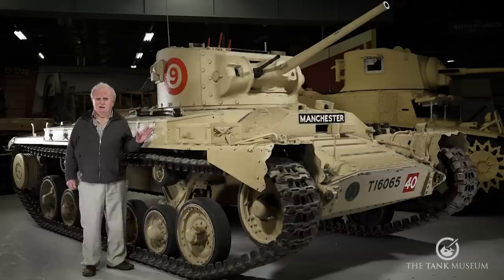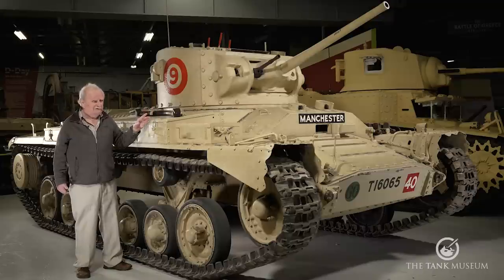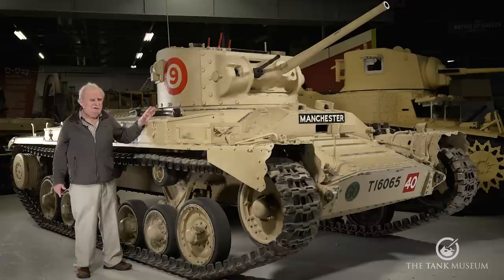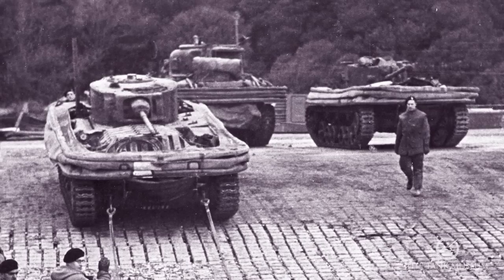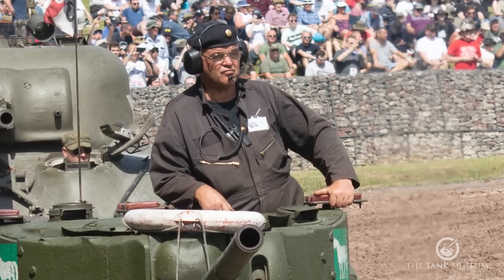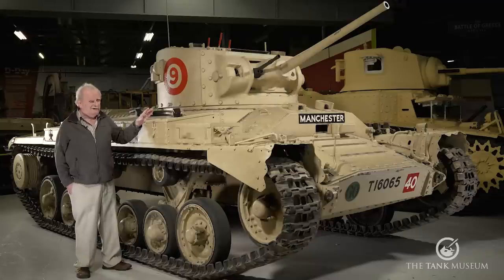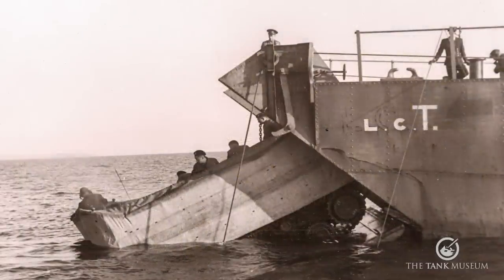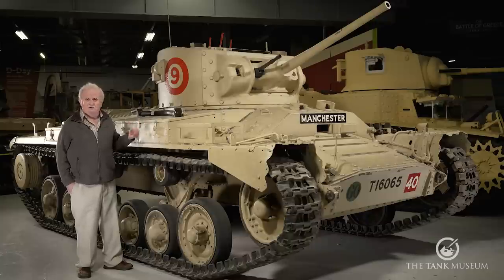Tank Chats #154 | Valentine DD | The Tank Museum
We're back with another Tank Chat this week! Catch up with Historian David Fletcher as he chats in detail about the Valentine DD tank.

00:00 | Intro
00:45 | History
07:37 | Valentine DD in action